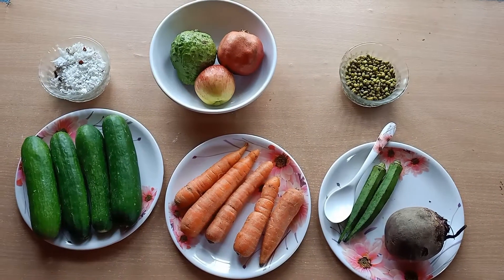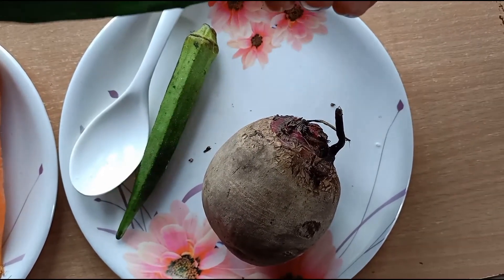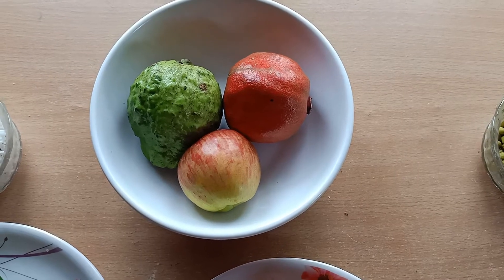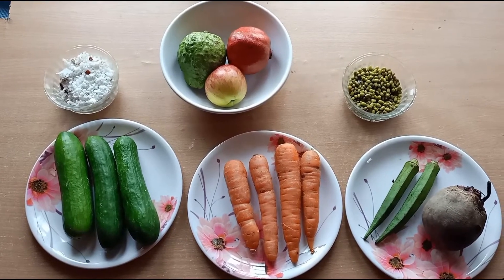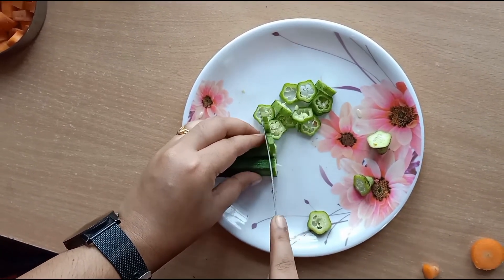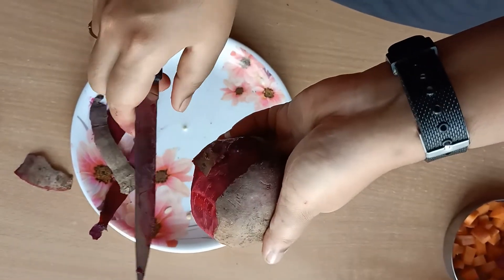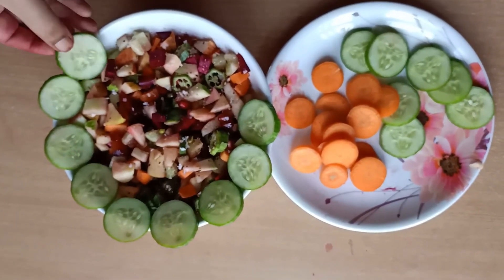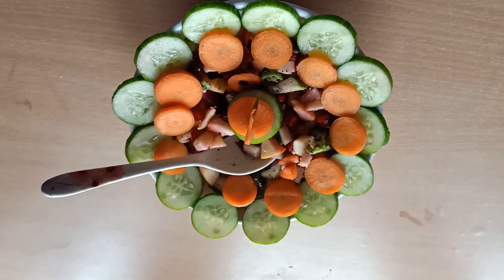BNCBSE # WORLD FOOD DAY # Eat Right Stay Bright # Vegetable fruit salad # 16/10/2020